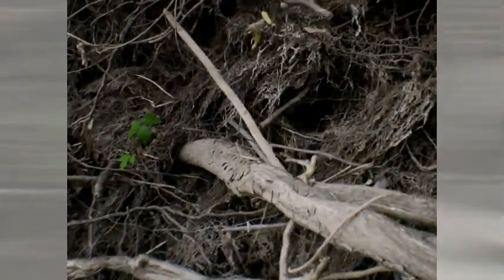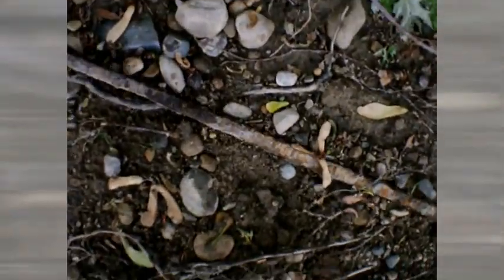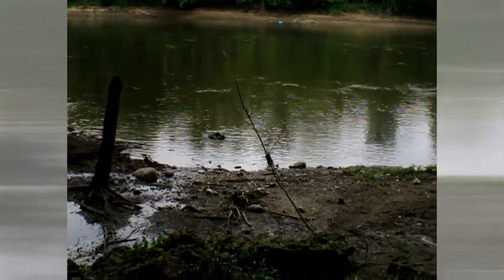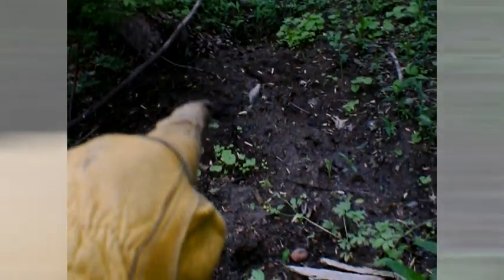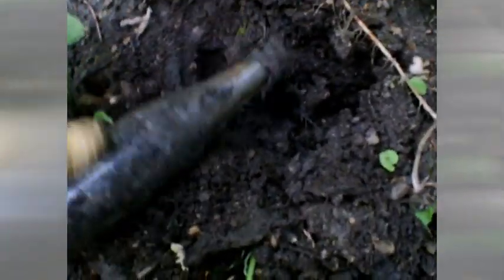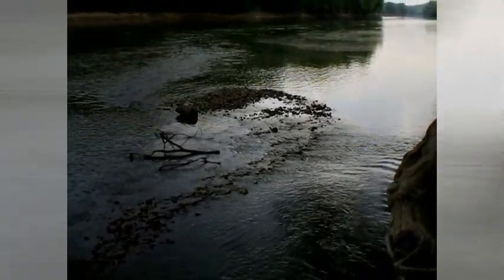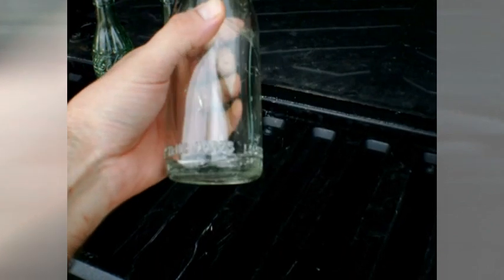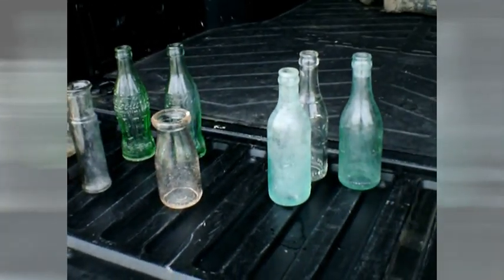Bottle Dig on The Wabash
Out on a quick trip on the Wabash. I intended to go somewhere else, but missed my turn. I kept going and found another little place where I had never been. Found some super sweet bottles that were pretty old. Go check out Southern Diggers too. They dig all kinds of old bottles.